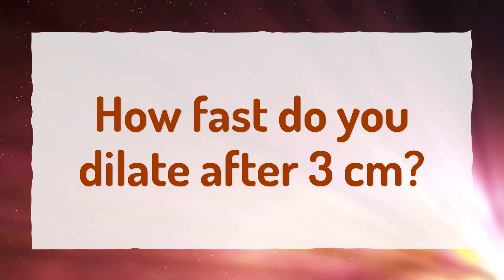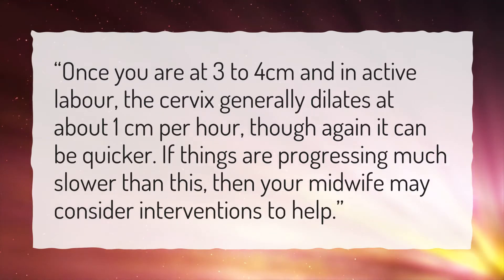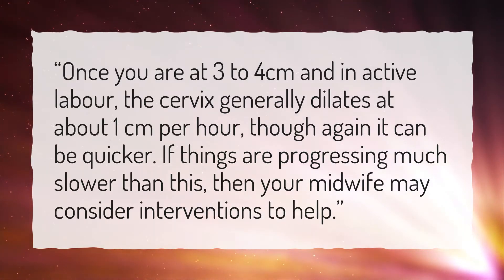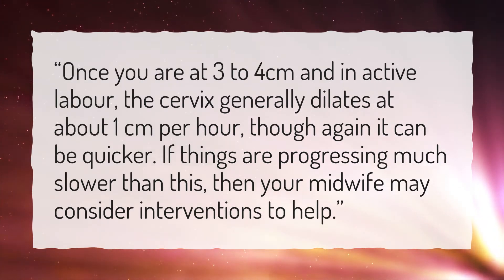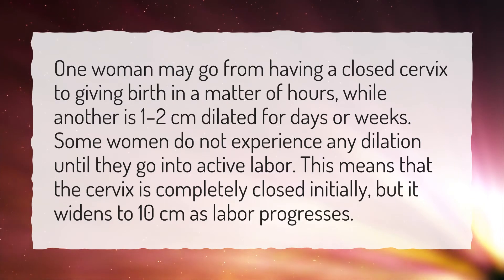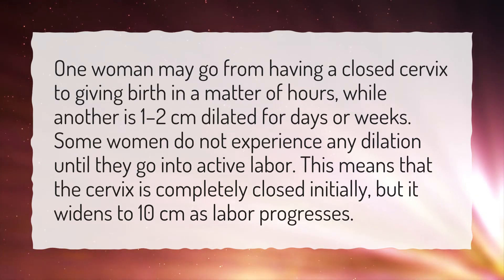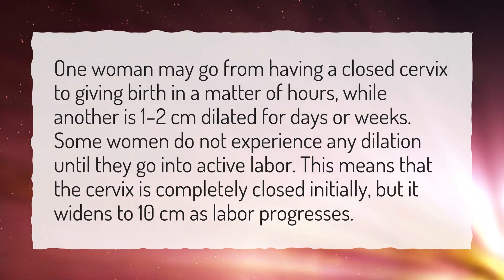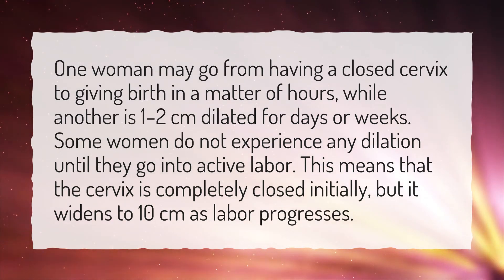How fast do you dilate after 3 cm?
More About Is 2 Cm Dilated Considered Early Labor? • How fast do you dilate after 3 cm?